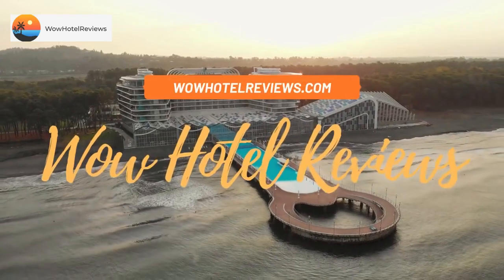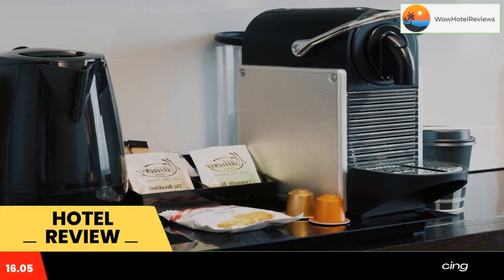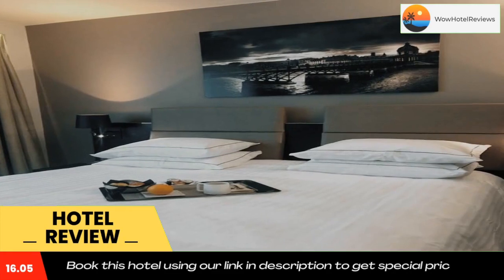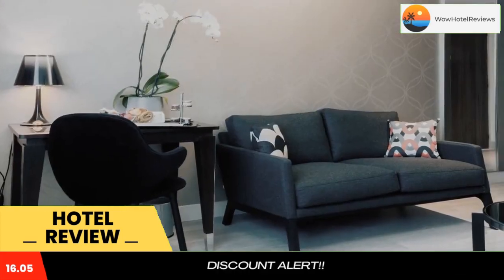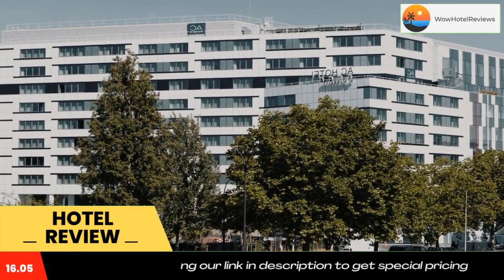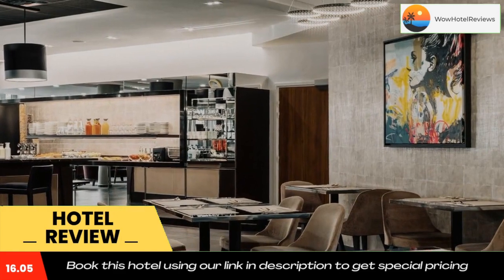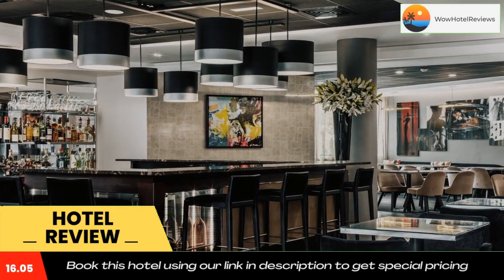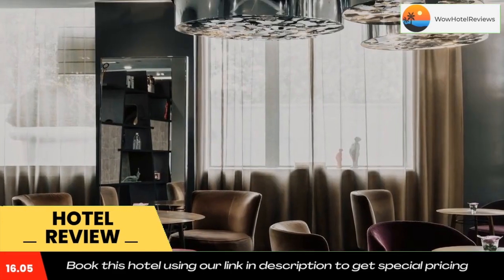AC Hotel Paris Porte Maillot by Marriott Review - Paris , France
AC Hotel Paris Porte Maillot by Marriott

AC Hotel Paris Porte Maillot by Marriott offers hotel modern accommodation in Paris, a 5-minute walk from the Palais des Congrès Convention Centre and 1.9 miles from La Défense business district. Guests can enjoy the on-site bar and free fibre-optic WiFi is available throughout the property. A fitness centre is available on-site, open 24/7 and free of charge.
Each spacious room at the hotel is air-conditioned and is fitted with a flat-screen TV. All rooms feature parquet flooring and are fitted with a private bathroom equipped with either a walk-in shower or a bath. Extras include free toiletries and hairdryer and the hotel provides guests with 1 free bottle of water upon arrival. Some rooms also have a seating area to relax in after a busy day.
The hotel restaurant : Gus will be happy to welcome you every day for a bistrot food : croque-monsieur, cesar salade, pizza. Kids friendly with kids menu. And every morning a breakfast buffet to start the day ! Room service available.
Guests can enjoy a full American or continental breakfast served daily and children up to 12 years old can enjoy it free of charge. Certain gluten-free options are also available upon request.
AC Hotel Paris Porte Maillot by Marriott is a 20-minute walk from the Arc de Triomphe and the Avenue des Champs-Elysées. Porte Maillot metro station is 550 yards away and provides direct access to the Louvre Museum and the Marais district.